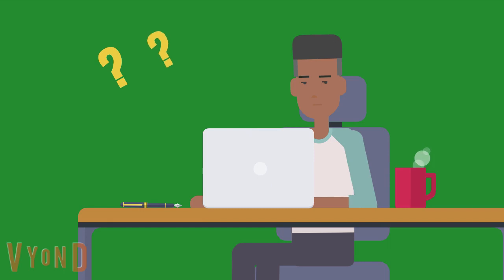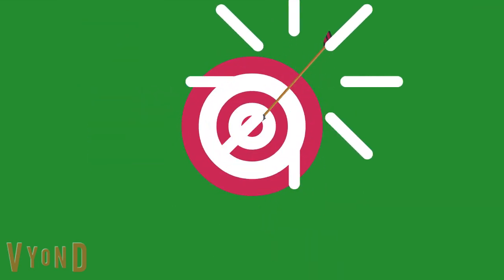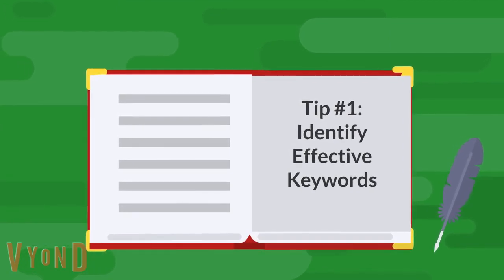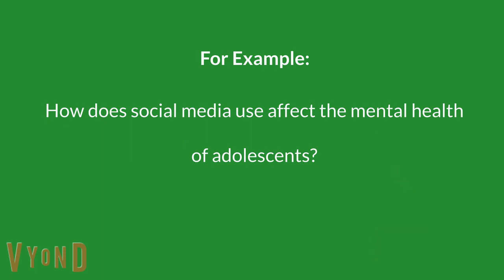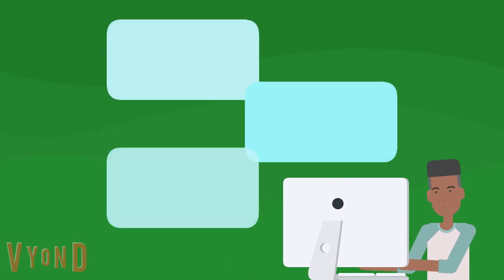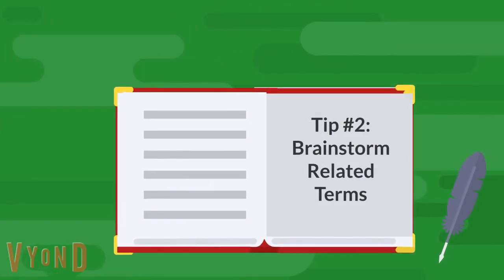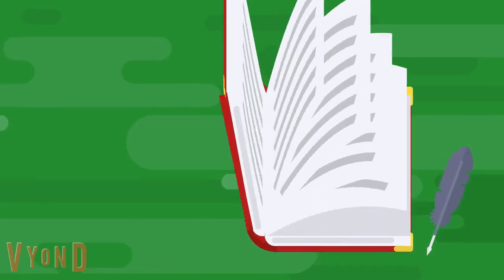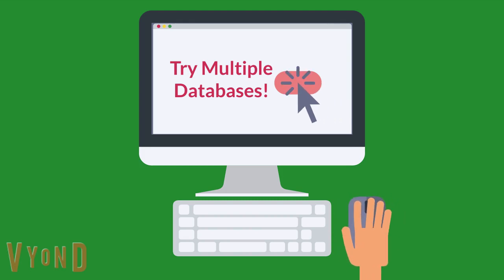3 Tips for Effective Searching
This video tutorial provides tips for effective library database searching.